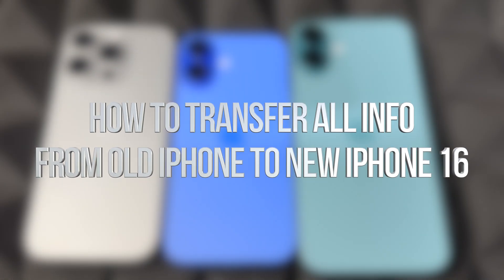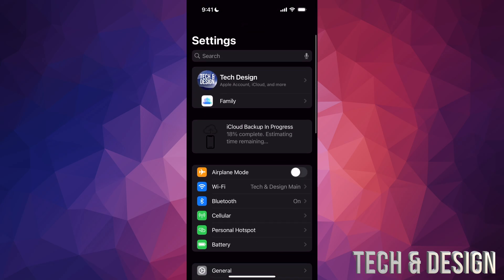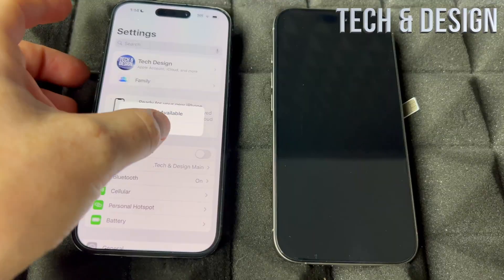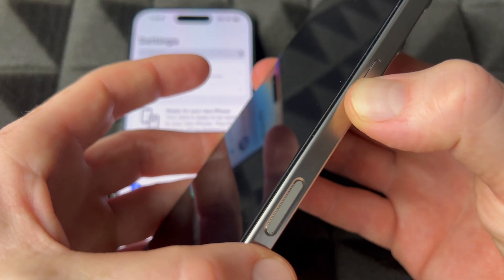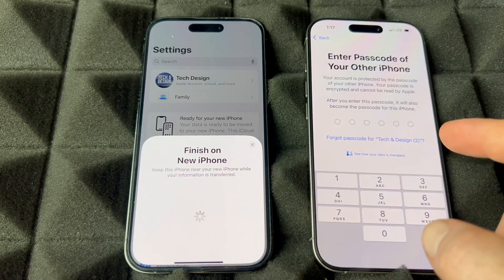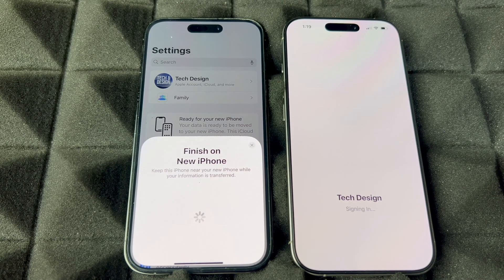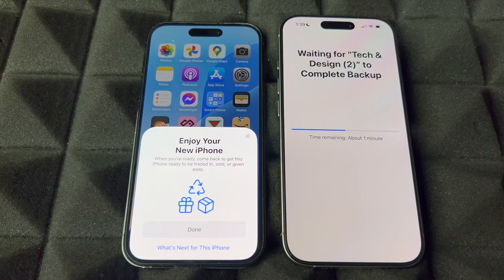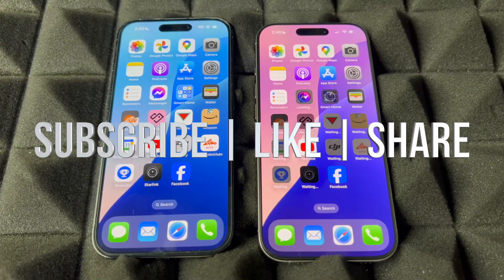How to Transfer all info from Old iPhone to New iPhone 16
iphone ios apple Transfer photos, videos, files, contacts, apps, notes , data, all information to new iPhone 16